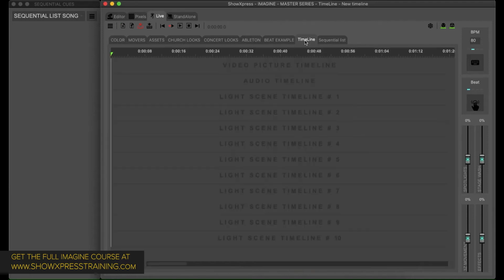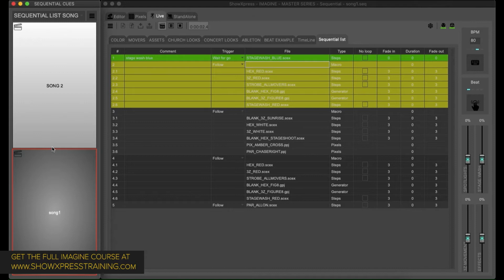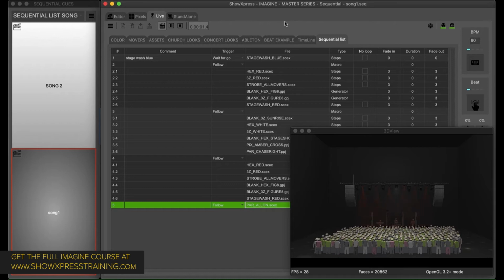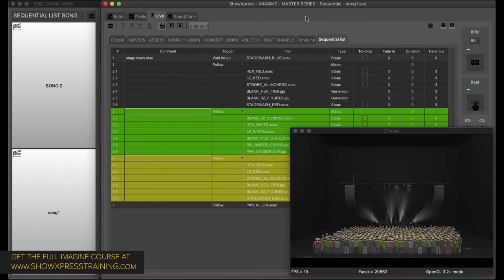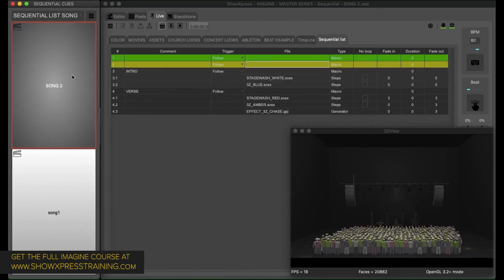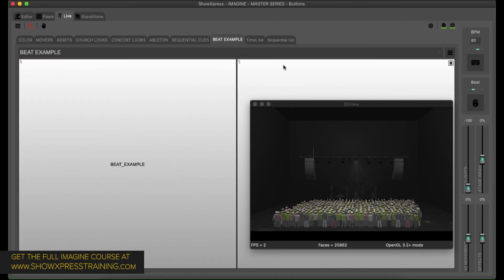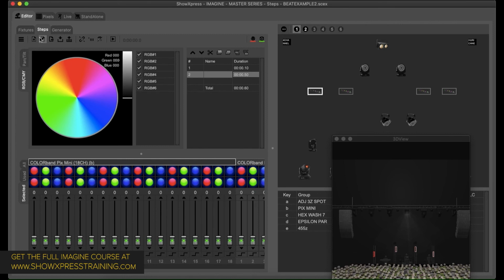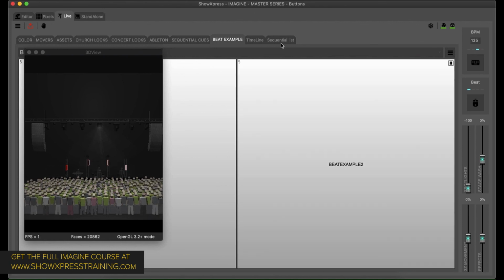What's NEW in ShowXpress 9.2.23 | IMAGINE Sneak Peek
IMAGINE SNEAK PEEK | WHAT'S NEW IN 9.2.23